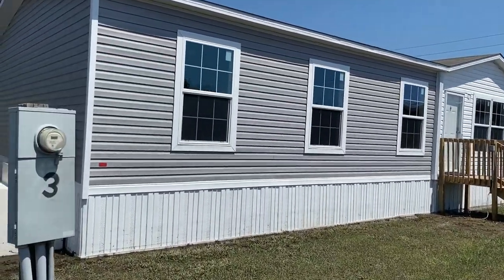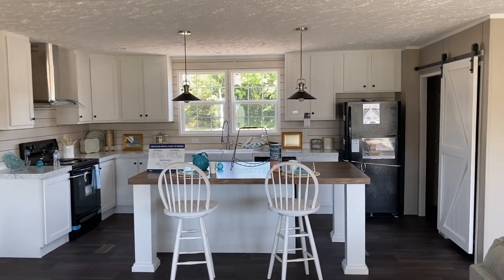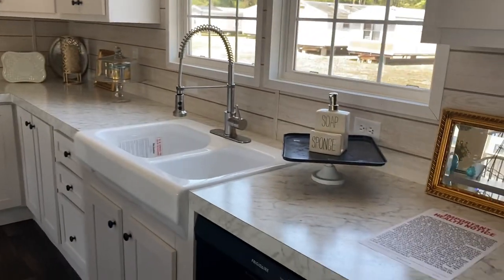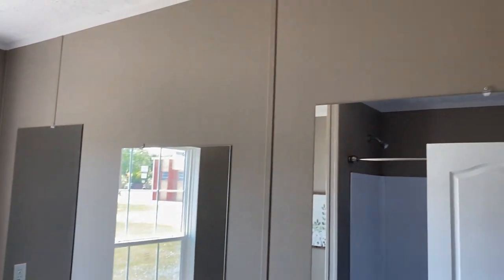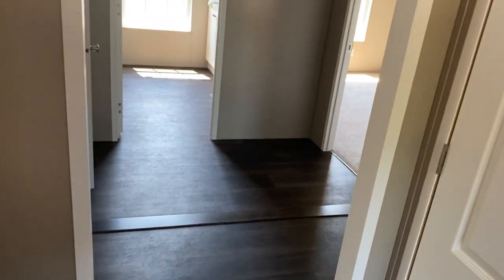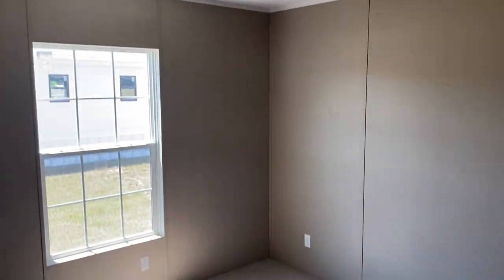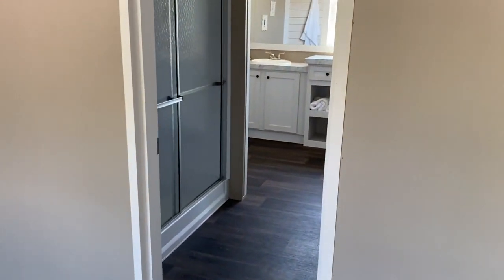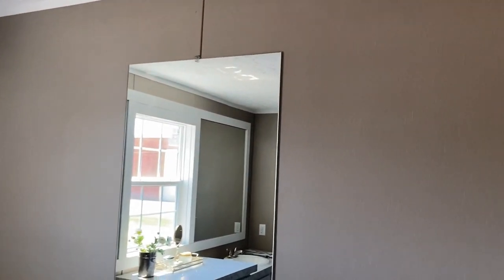NEW ELEGANT DESIGN | Double Wide Mobile Home |Island Breeze 28x56| By Clayton Homes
mobile home, mobile homes, mobile home tour, home tour, manufactured home, manufactured homes,

double wide, single wide, trailer house, trailer home, trailer, manufactured housing, mobile

home living, doublewide, buccaneer homes, buccaneer double wide, big home, big mobile home,

3 bedroom, double wide tour, Open House, Open House Tour, Two Story House,  Two Story Houses, Two Story Homes, One Story House